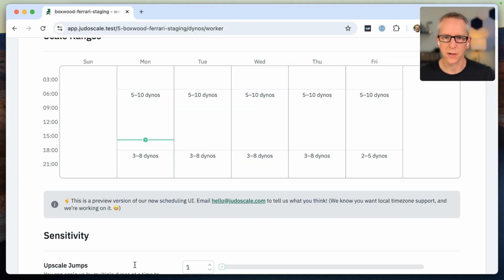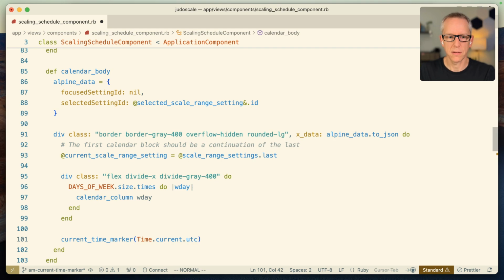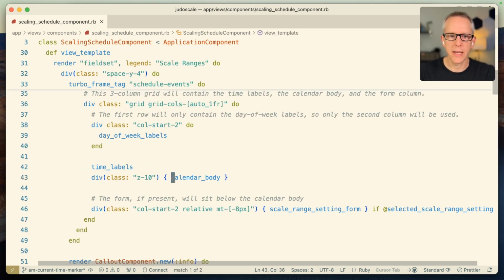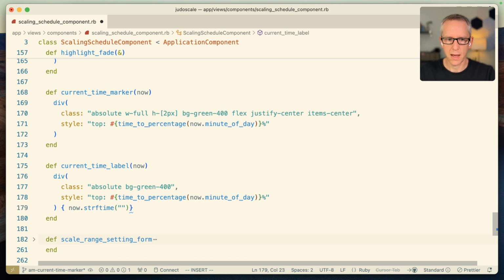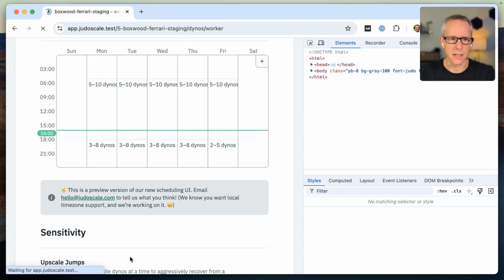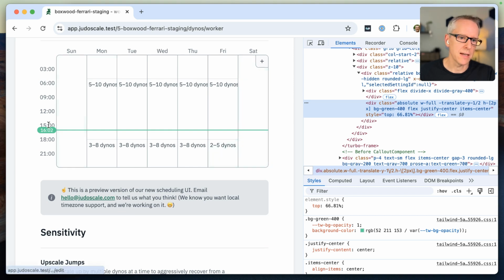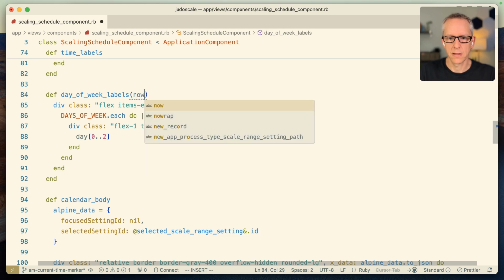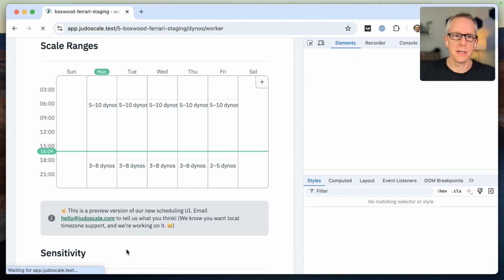Iterating On Our Calendar UI - "Current Time" Marker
Join me for some live-coding as I make some UI improvements to the “current time” marker in our new calendar. This is a Rails application, and we’ll be using Phlex and Tailwind for this feature.